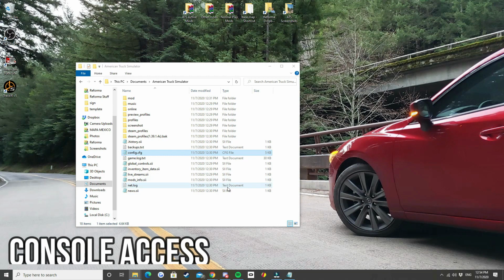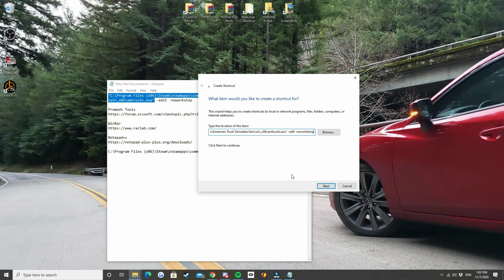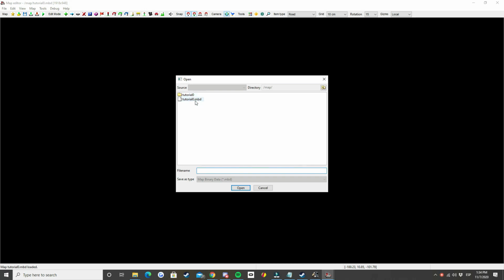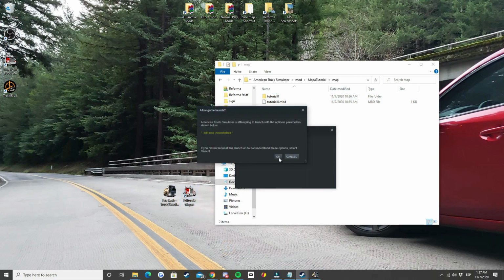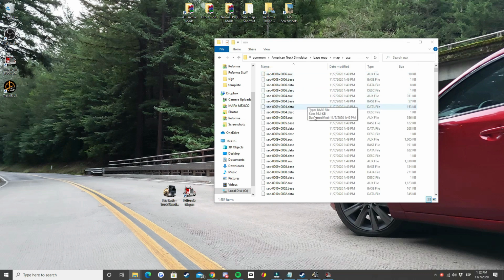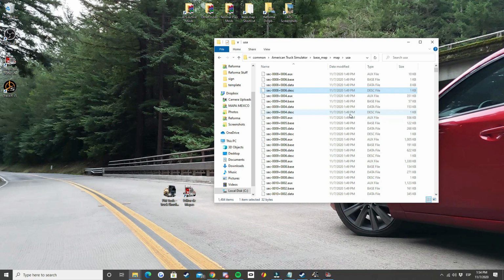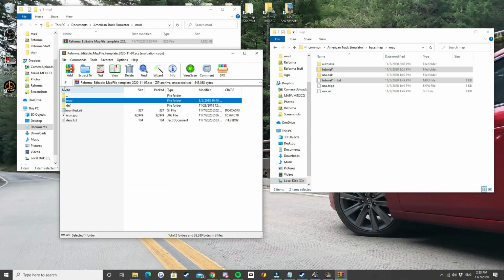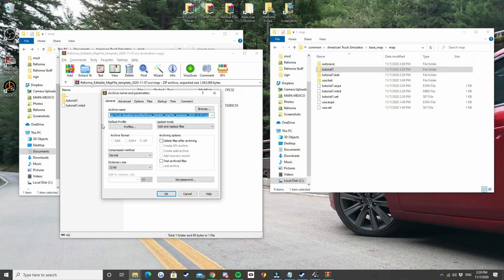Truck Simulator Map Editor Tutorials | Opening and Saving your Maps | Tutorial 1.1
In this tutorial, we'll be teaching how to open the Truck Sim Map Editor for the first time, how to open new or existing maps and how to save them correctly.

Here's the file directory to create the shortcut that opens the map editor: "C:\Program Files (x86)\Steam\steamapps\common\American Truck Simulator\bin\win_x86\amtrucks.exe" -edit -noworkshop

We highly recommend you download the following programs and files to get yourself started. More info on the video itself of course:

*THIS TUTORIAL WAS CREATED USING AMERICAN TRUCK SIMULATOR VERSION 1.39*